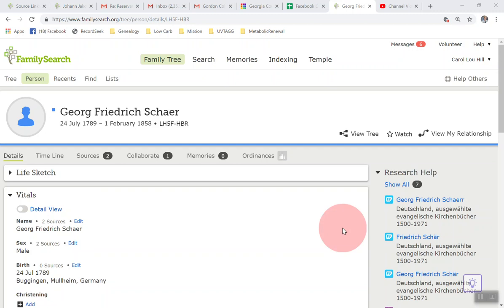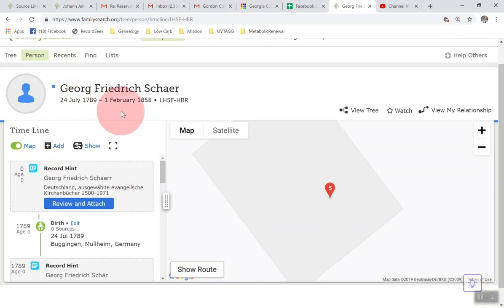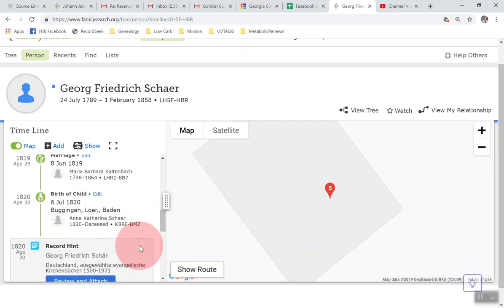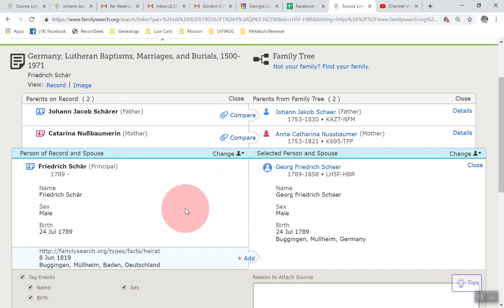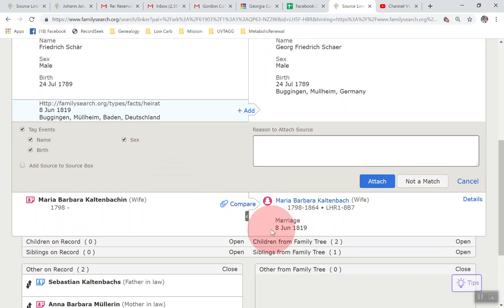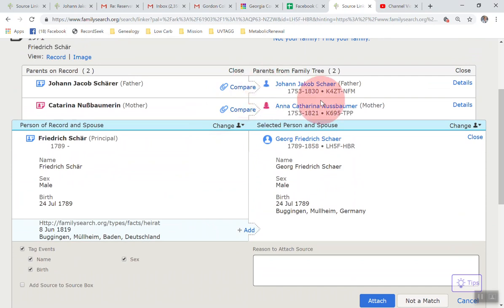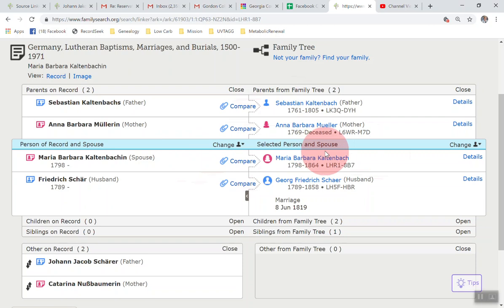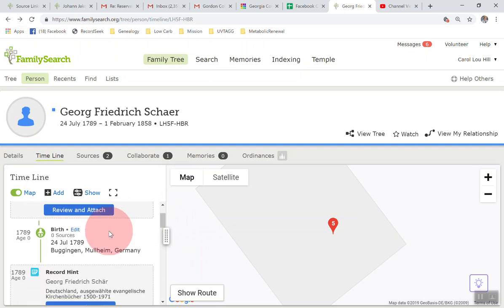Attach Records Hints on the FamilySearch Timeline | Free Genealogy Help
Have you looked at the timeline for FamilySearch on your ancestors?  Did you know that if they have record hints, you can attach them right from the timeline?  This really helps to see if the record hints are a match or not.